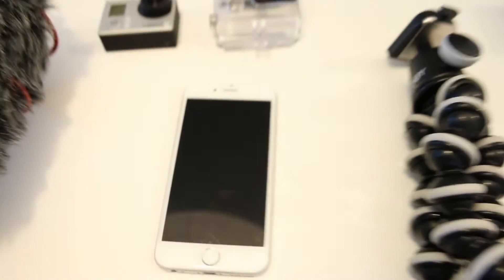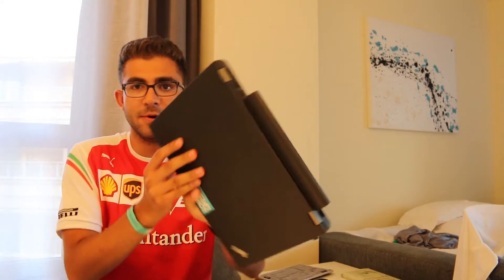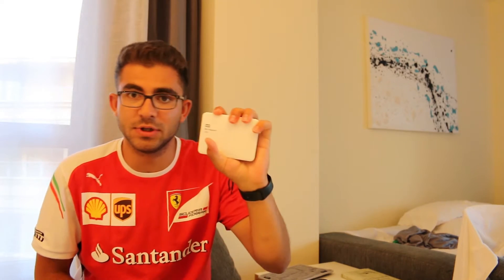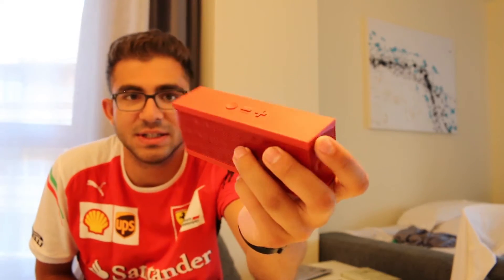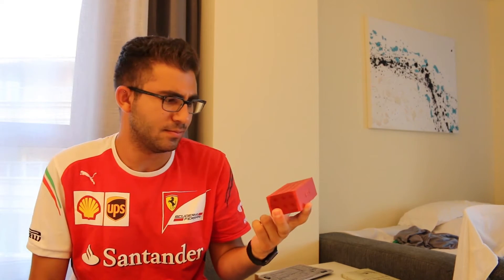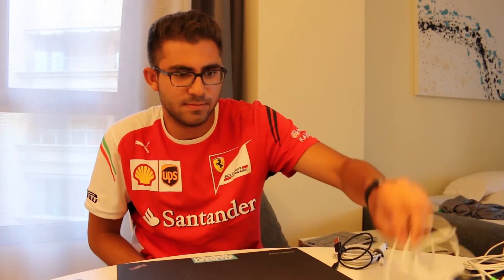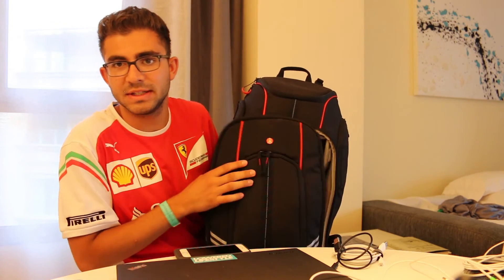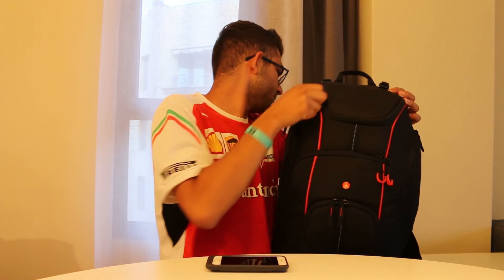TRAVEL TECH: Staying Connected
These are all my essential tech items that come along with me on vacation.

The ZTE Falcon Z-917 does not work internationally.  I had a very hard time finding this info out so hopefully I can answer this question for everyone else.

Next time i will purchase a European hotspot and use my T-Mobile sim card inside it.

My Gear:
Back pack
Grid it